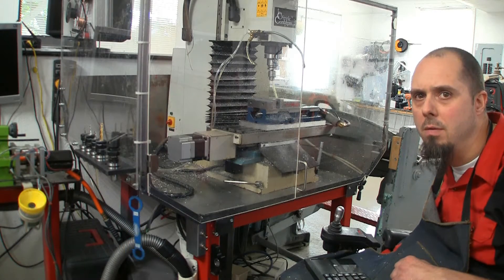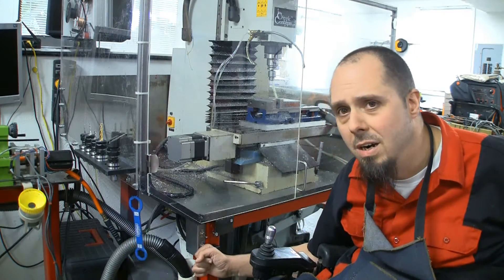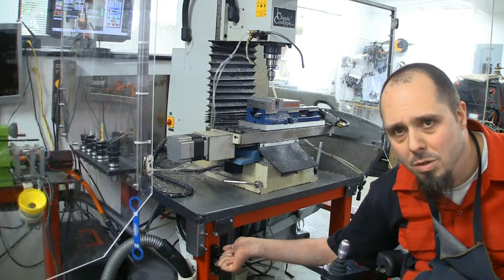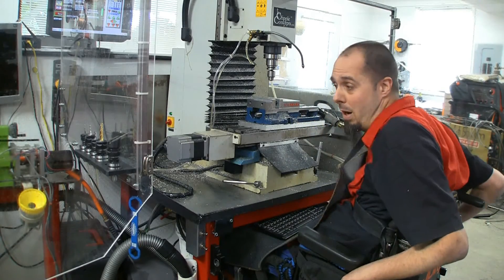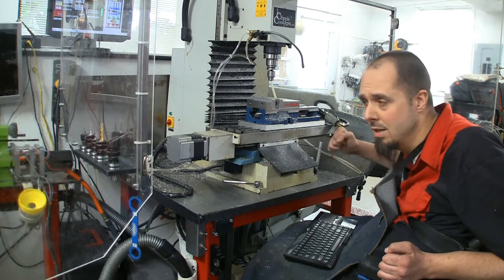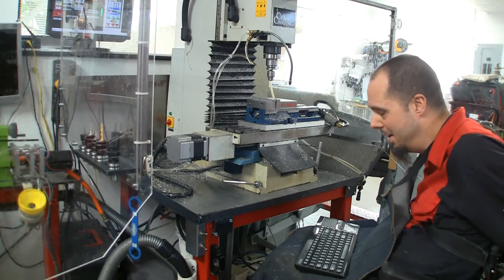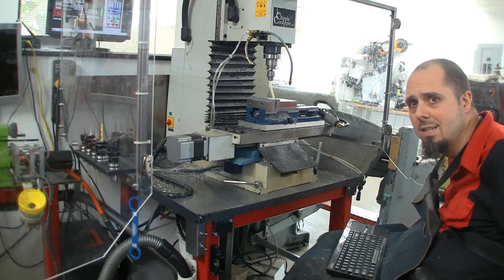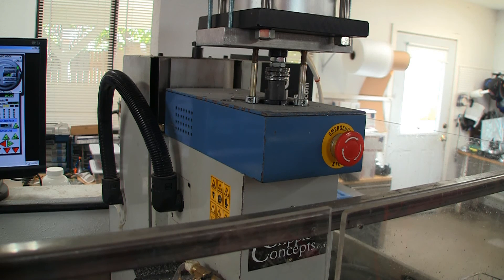Sieg KX3 Upgrades: Tormach TTS, Shars 440V, enclosure